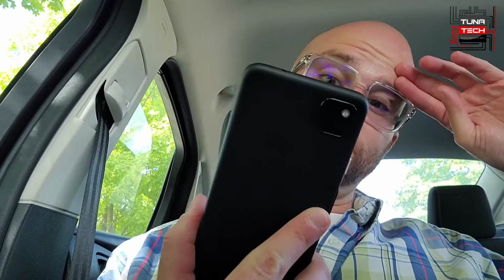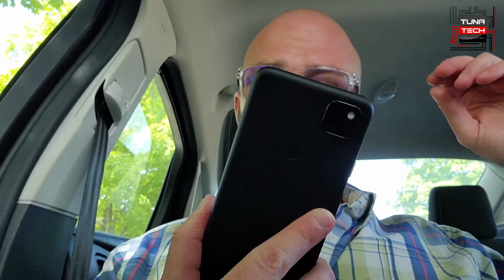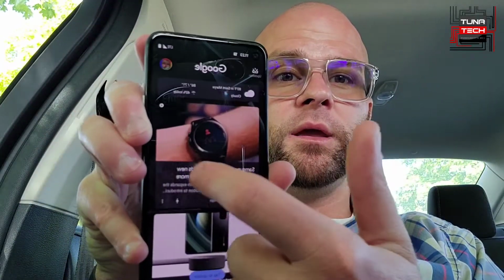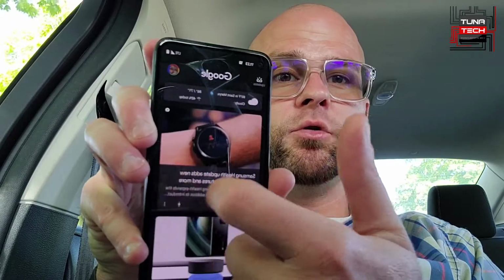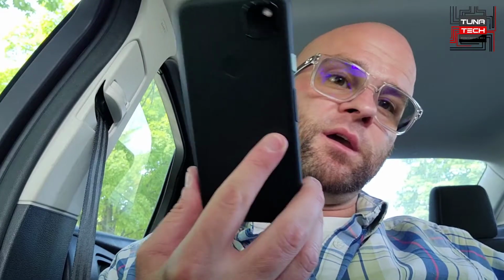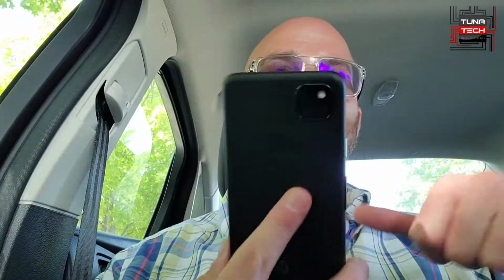Is The Pixel 4a worth $349?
watch this video. believe the hype. the pixel4a is the real deal!